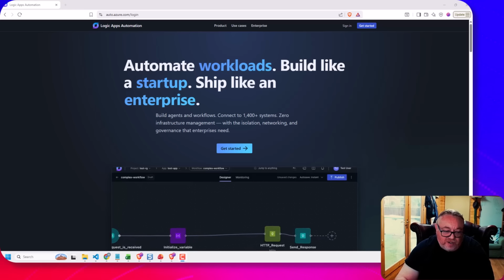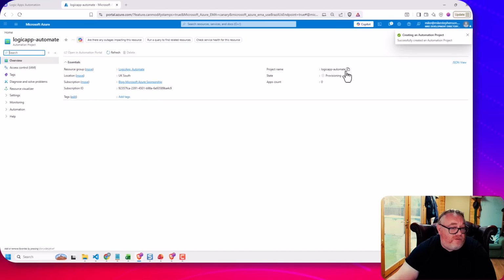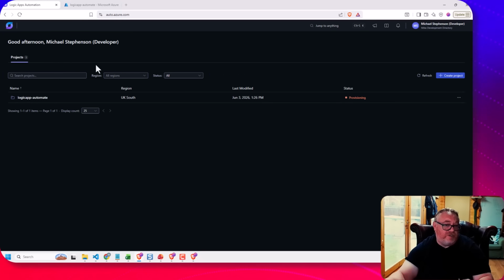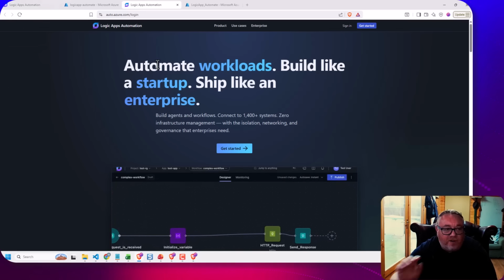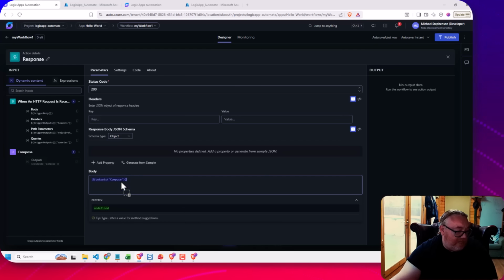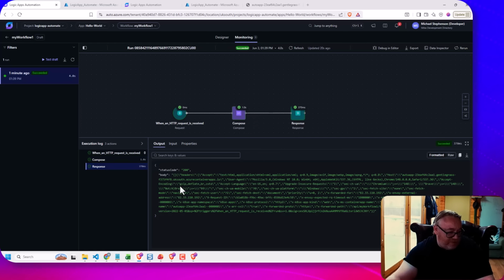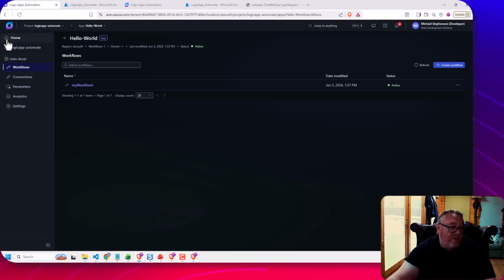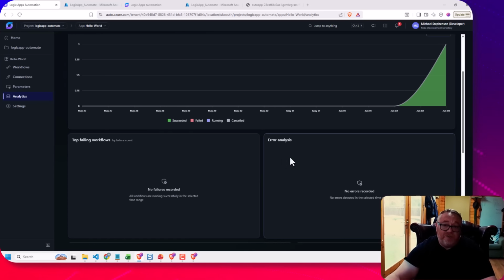LogicApp Automation First Look & Unboxing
Its just released at build... lets take it for a test drive!